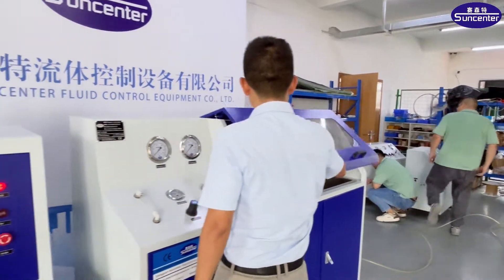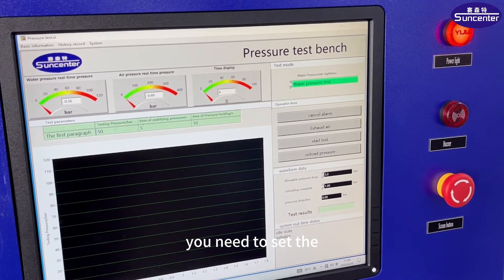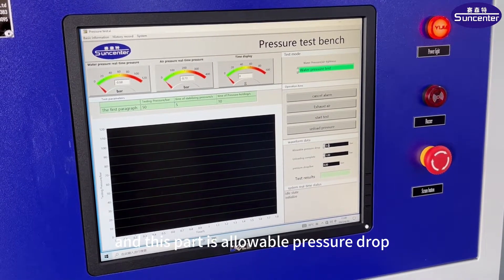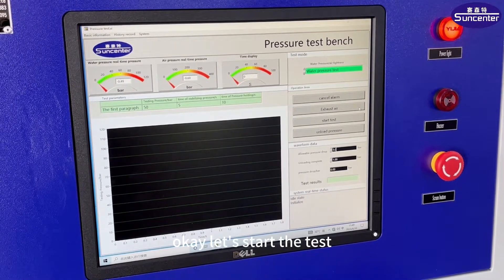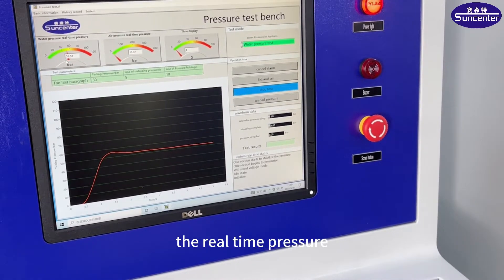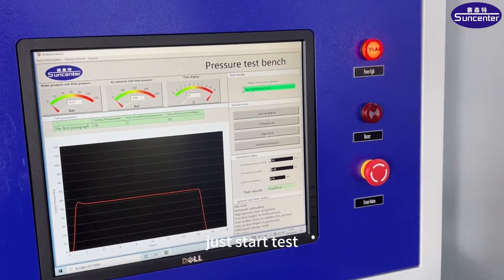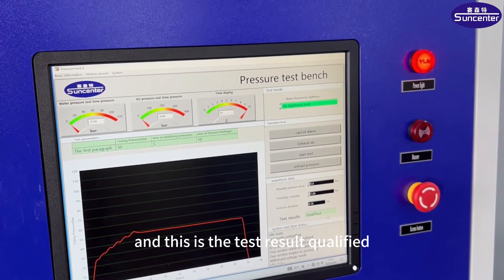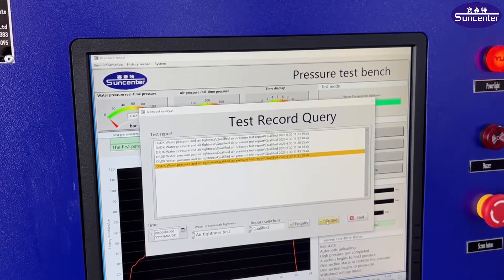Air leakage and hydro pressure test bench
Air and hydraulic pressure test bench operating steps
Application:Air(gas) leakage/hydraulic/burst/hydrostatic/ hydro/water pressure testing
Pressure range: 1 bar-5000 bar
Testing object:hose/ tube/pipe /valve /sensor /cylinder /guage etc.
Testing medium:air/gas/water/ hydraulic oil airleakagetest